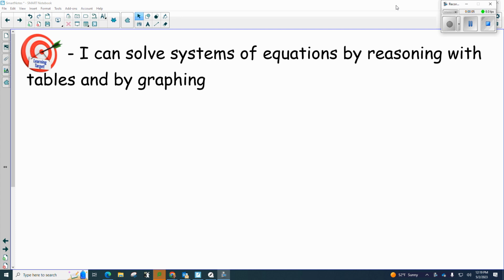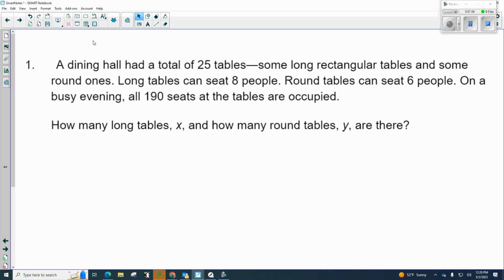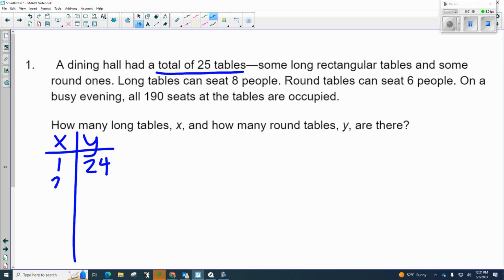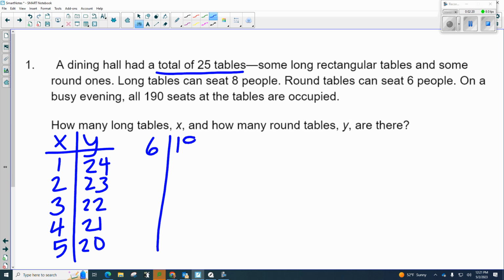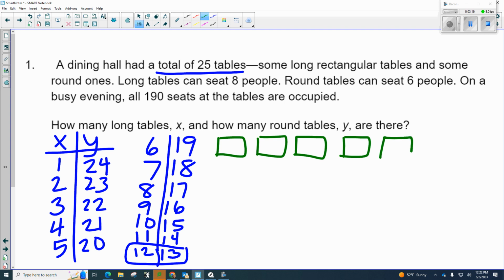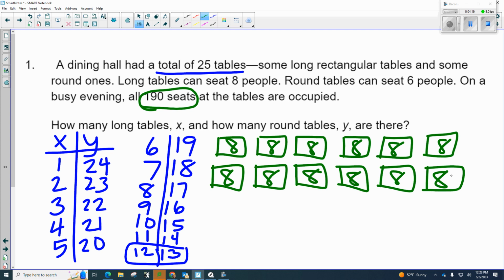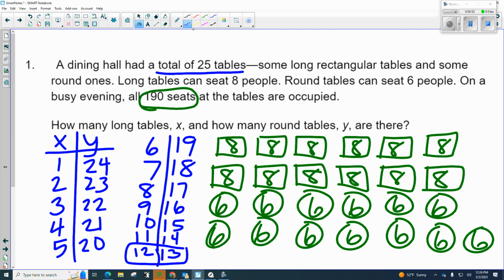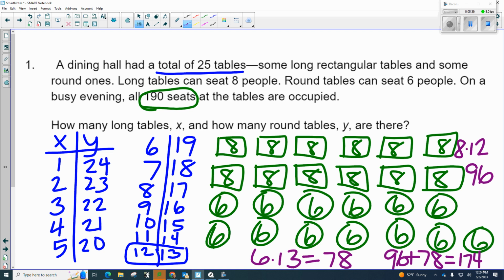IM 2.12-More Situations Model